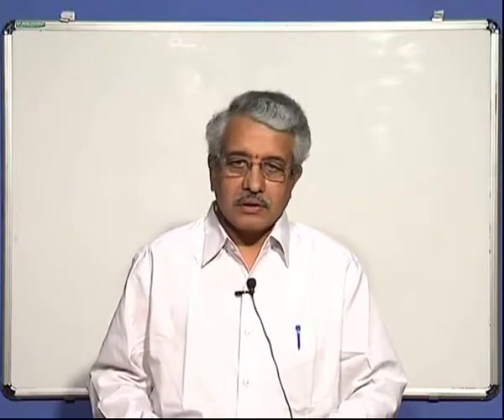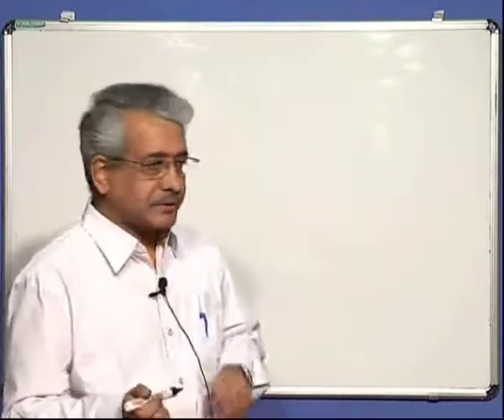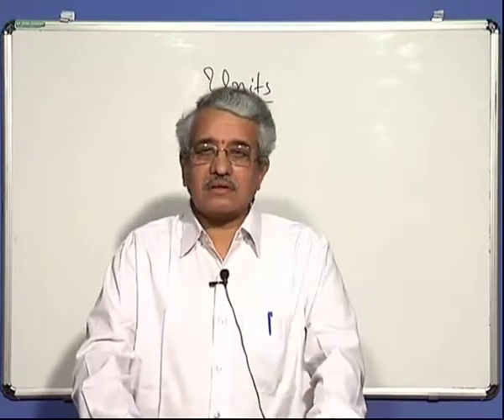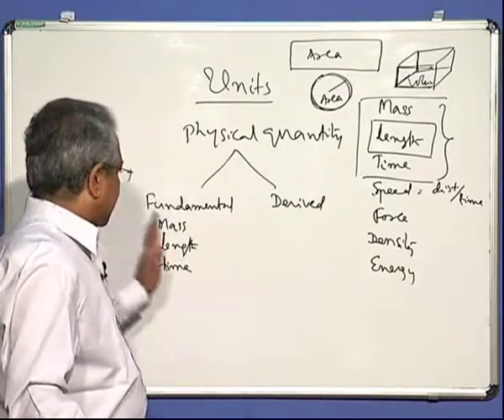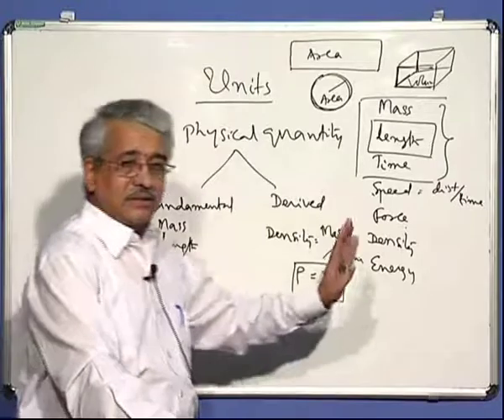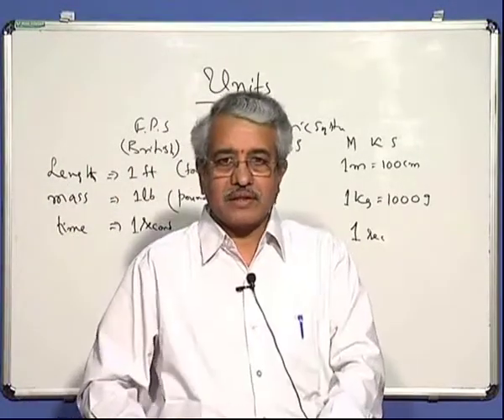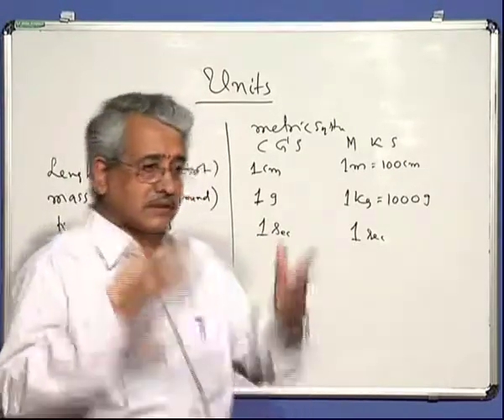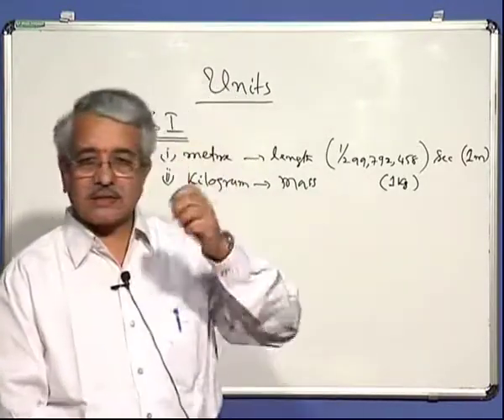Easy way to learn||| Units || How Units Useful|| By Nagaraja || Physics Lecture